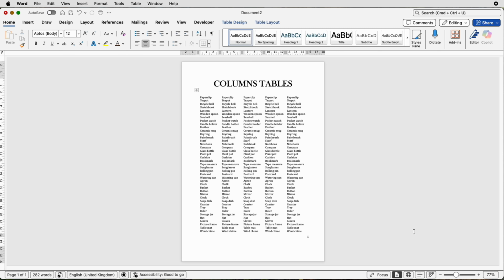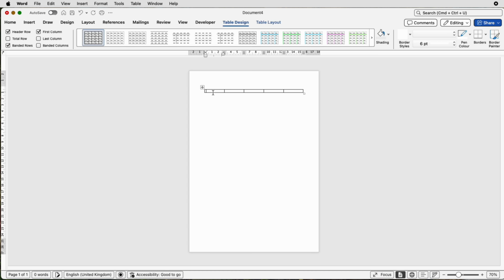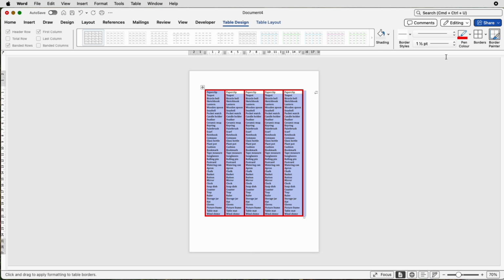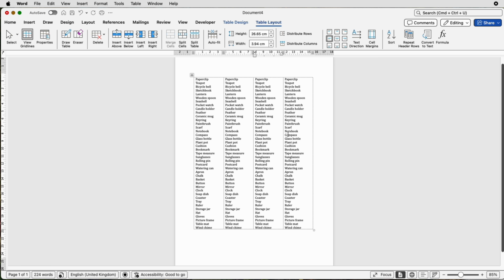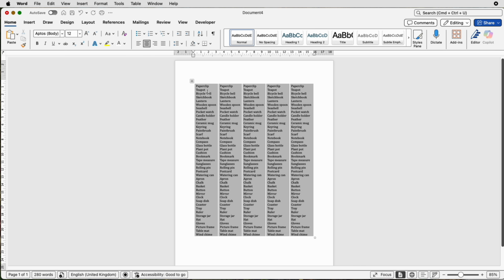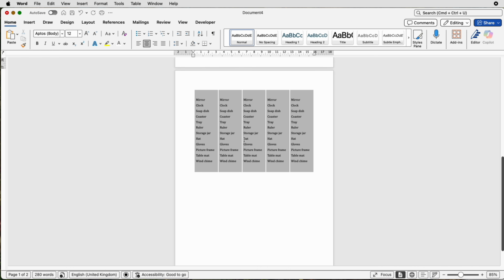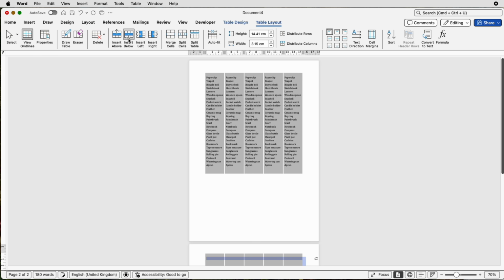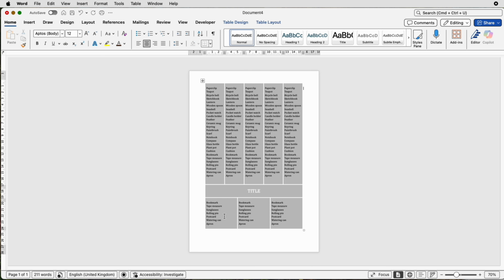Customise Table Columns in Word – Width, Borders, Shading & More!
Want your tables to look clean, professional, and perfectly formatted? In this step-by-step tutorial, you’ll learn how to fully customize table columns in Microsoft Word to match your document’s style and layout.
In this video, we cover:
• How to adjust column width manually and automatically
• Using AutoFit for perfect spacing
• Adding and customising borders
• Applying shading and background colours
• Aligning text within columns
• Distributing columns evenly for a polished look

Whether you're creating reports, assignments, invoices, or business documents, these practical formatting tips will help you design tables that stand out.

Perfect for beginners and anyone looking to improve their Word skills. Watch until the end for a bonus formatting tip!